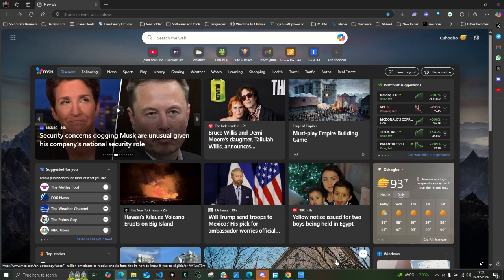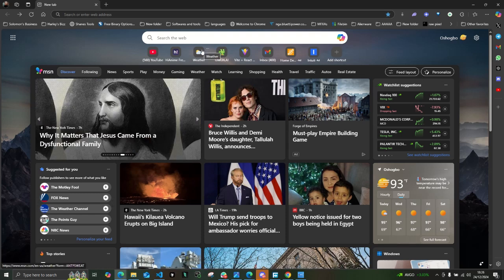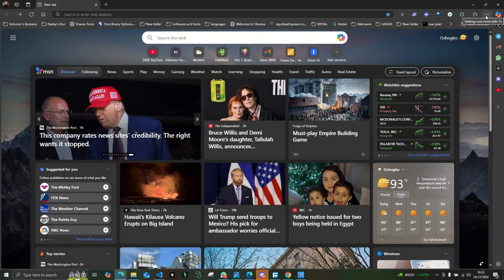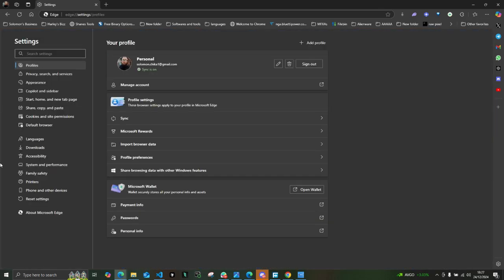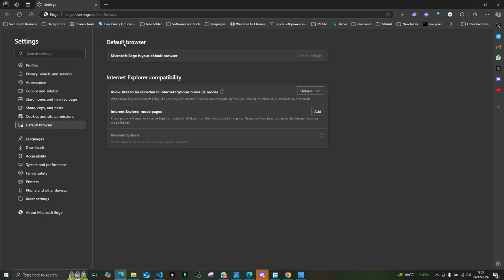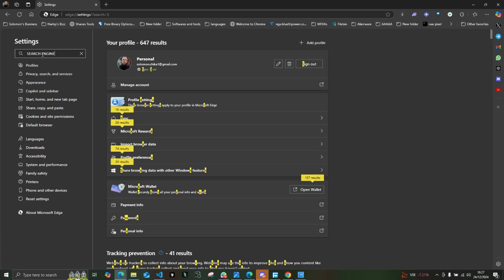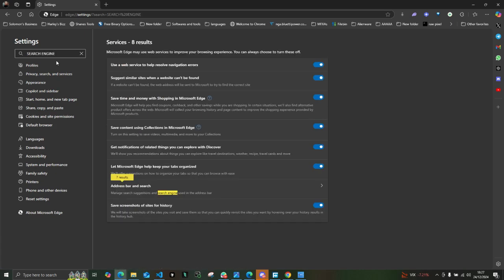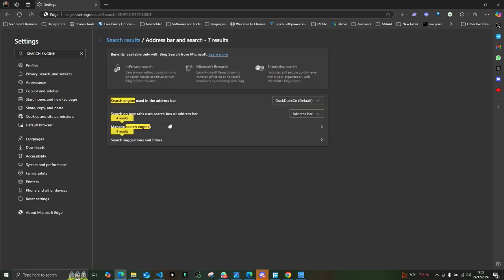HOW TO MAKE GOOGLE YOUR DEFAULT SEARCH ENGINE IN EDGE BROWSER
In This Video, you will learn about HOW TO MAKE GOOGLE YOUR DEFAULT SEARCH ENGINE IN EDGE BROWSER